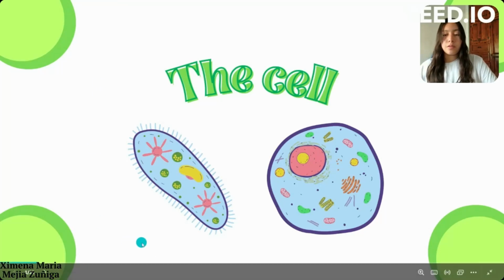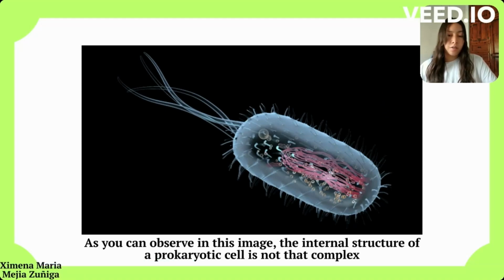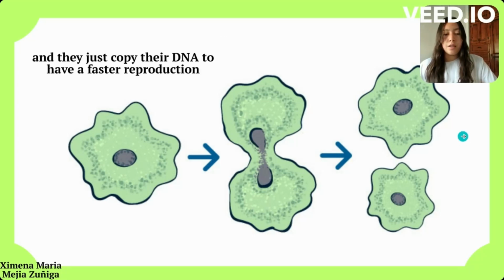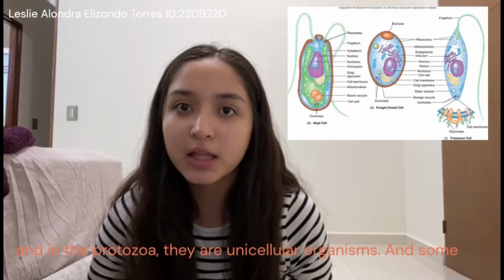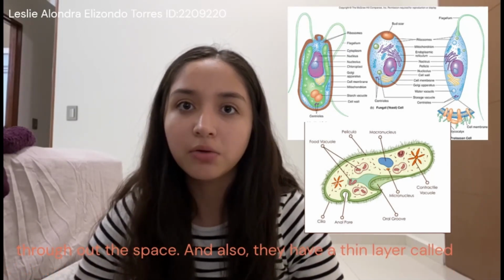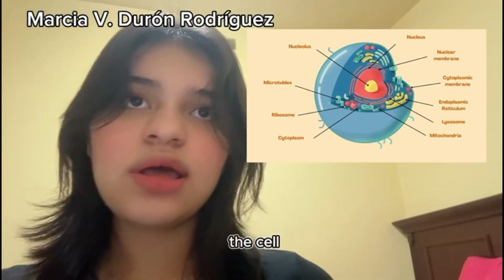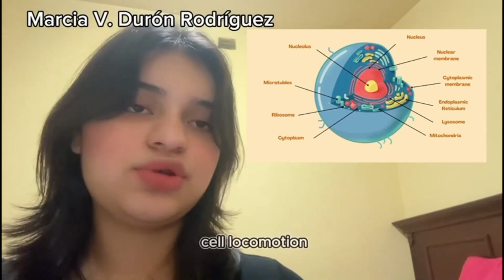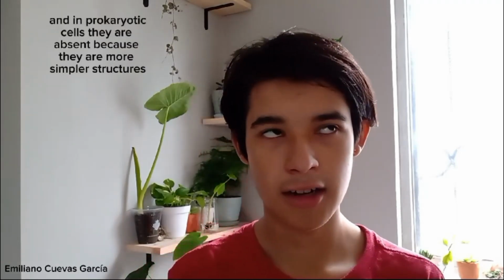Team 01 Group 211 "the cell"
Biology "the cell" video, Group 211 Team 01